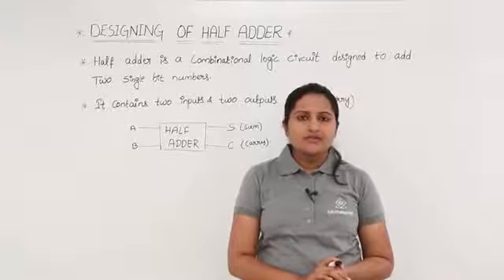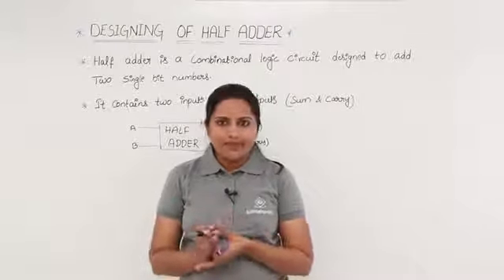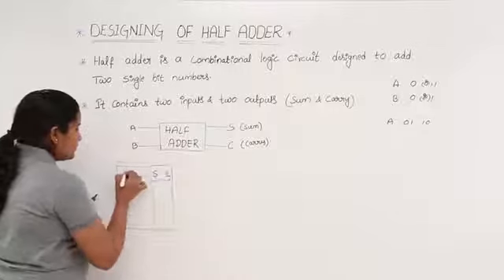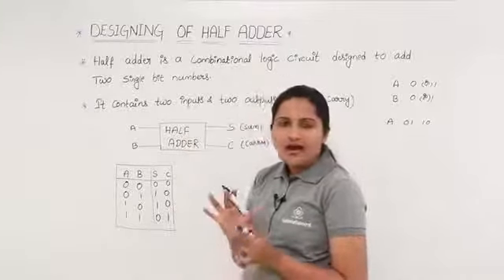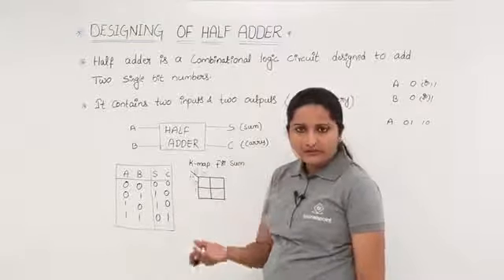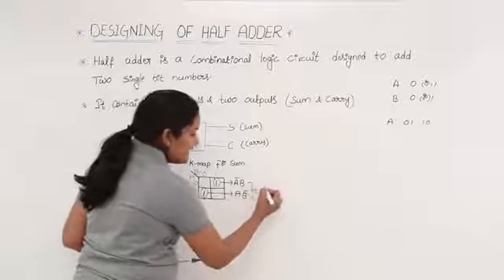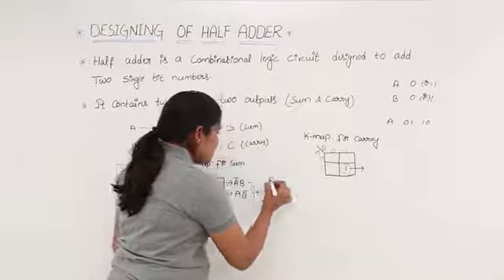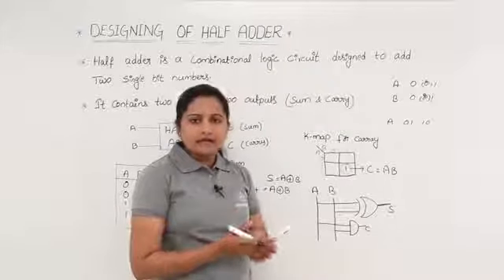Designing of Half Adder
Subject : combinational logic circuits design.

In half adder :
Which is designed by one EX-OR gate and one AND gate.the half adder consists two inputs A and B.when we add two input digits Then it generates a carry and a sum.
Where EX-OR gate is sum and AND gate is carry.

Logical Expression :
Sum = A XOR B
Carry = A AND B